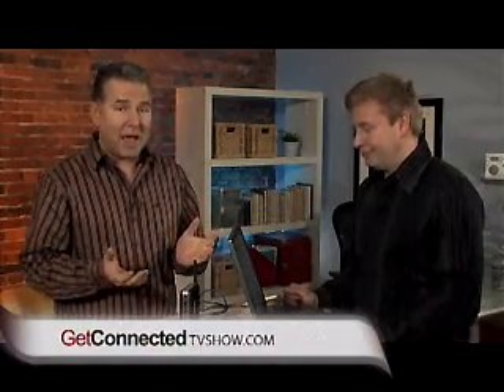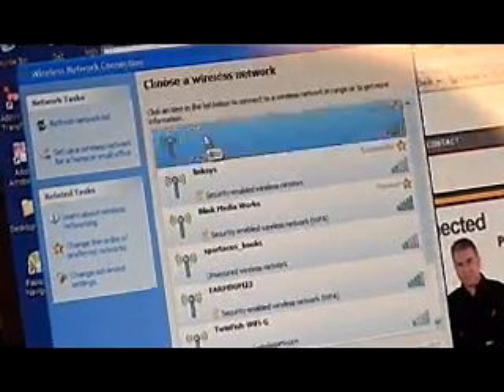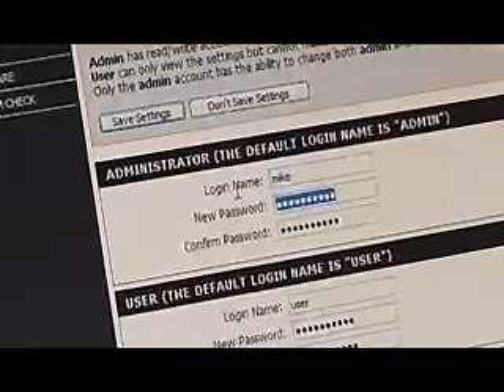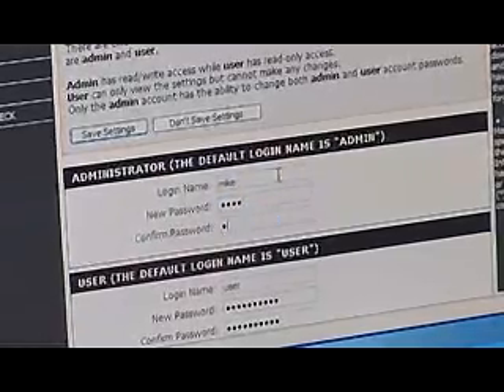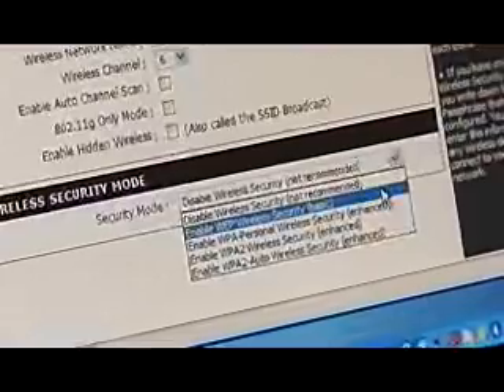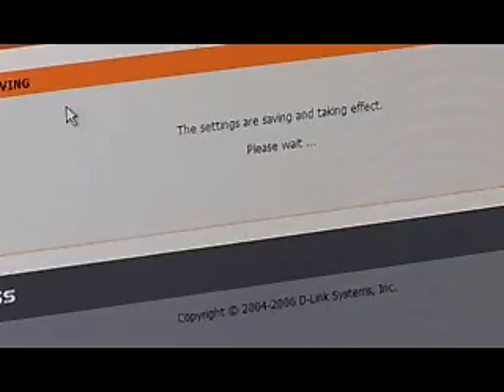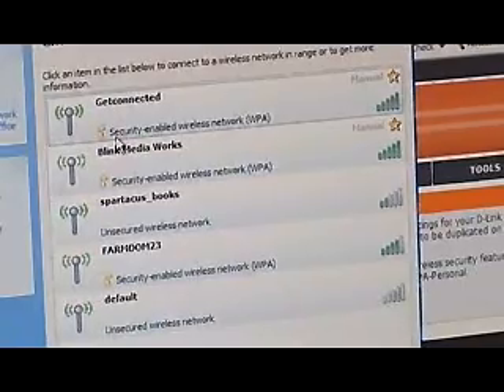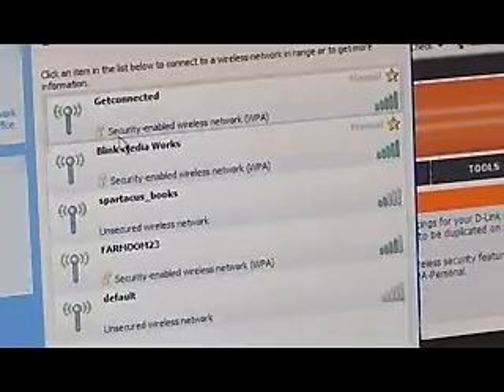GetConnected - How To - Secure Wireless Router Set Up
- Hosts Mike Agerbo and AJ Vickery discuss wireless router security and give some simple tips on how to keep yourself and your home computers protected from an unexpected attack.